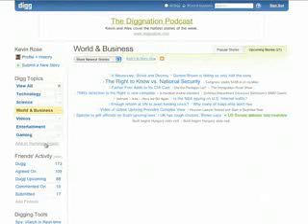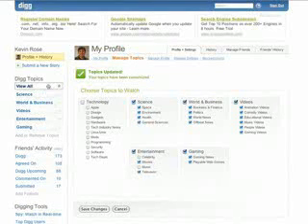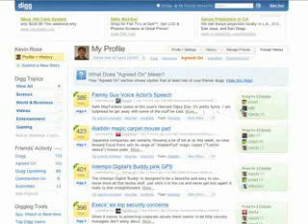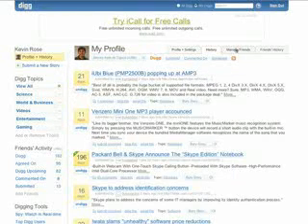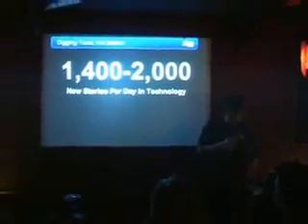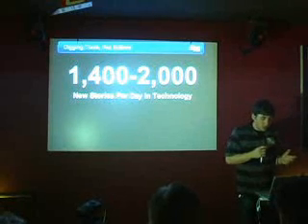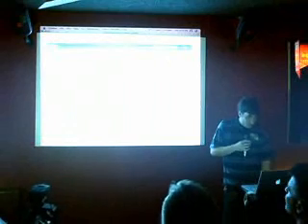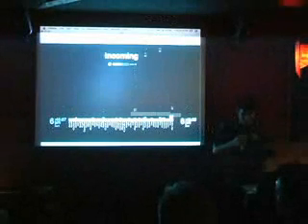Diggnation 51 part 2 of 3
Diggnation Ep. 51.  Digg v3 party